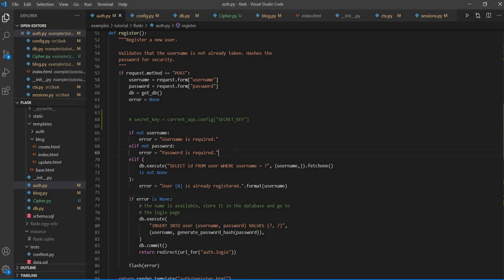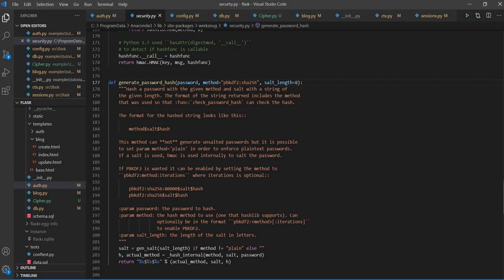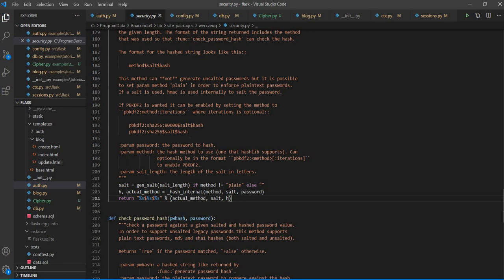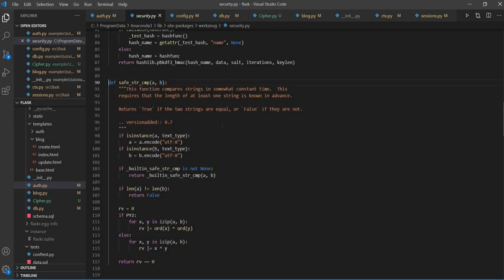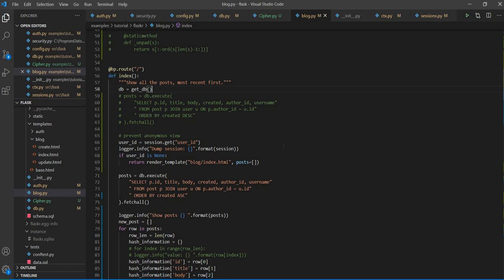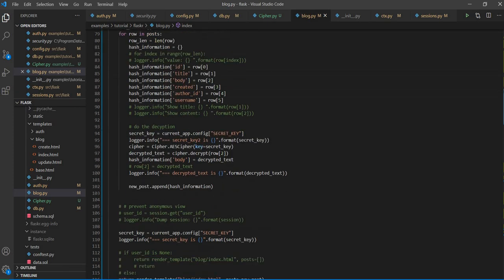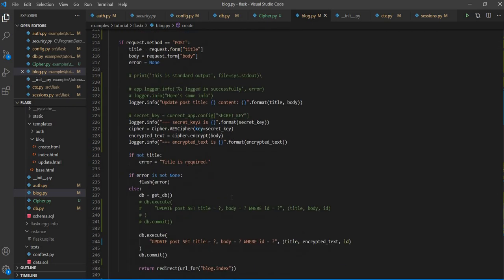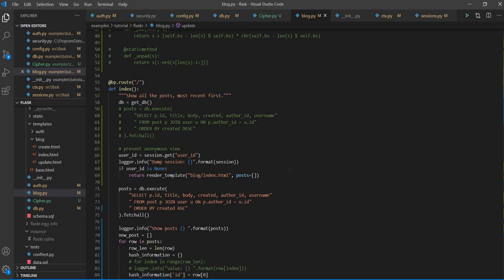Computer Security: Simple WebServer + Security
WebServer + Security